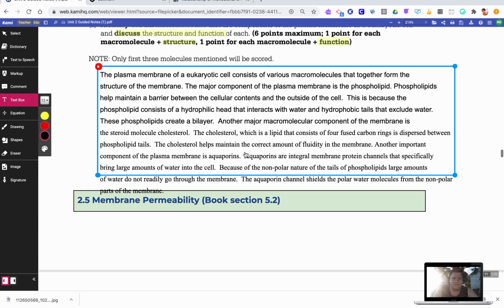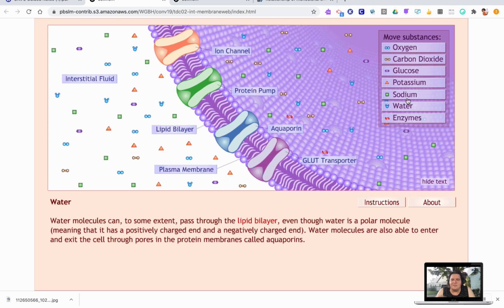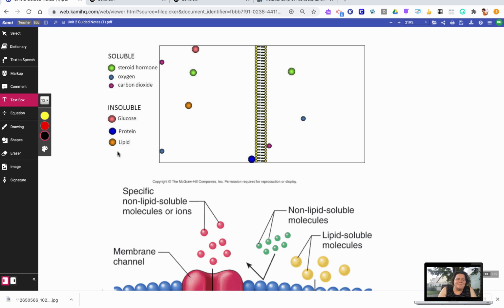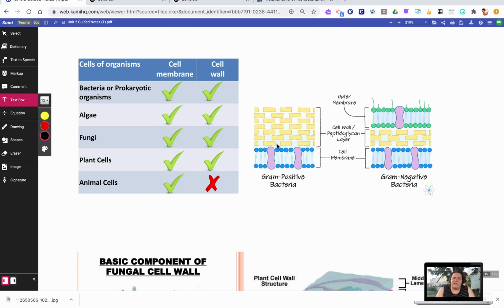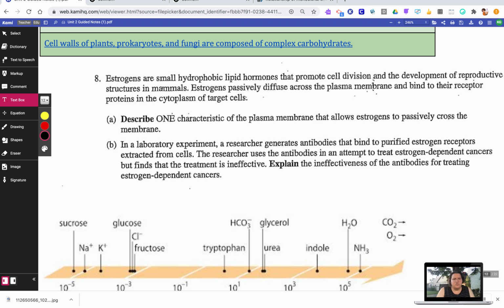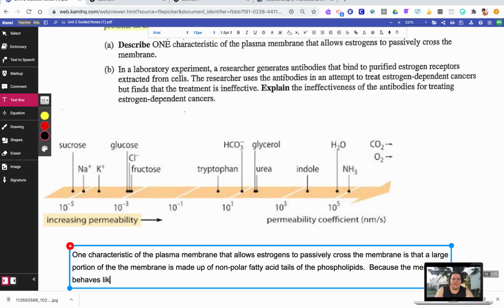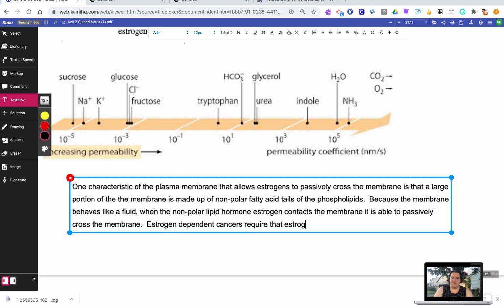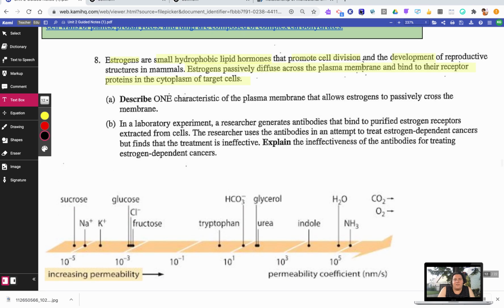AP Biology 2.5 Membrane Permeability